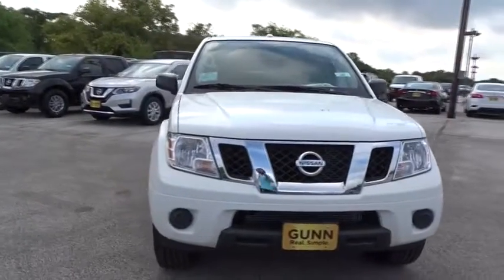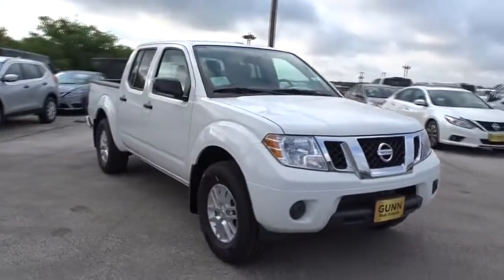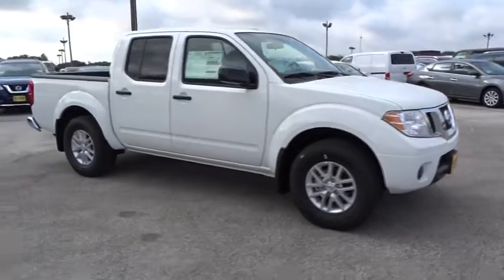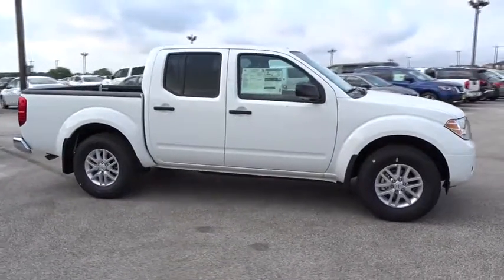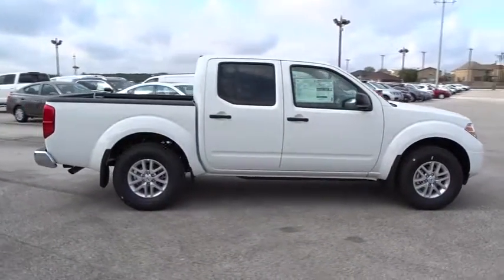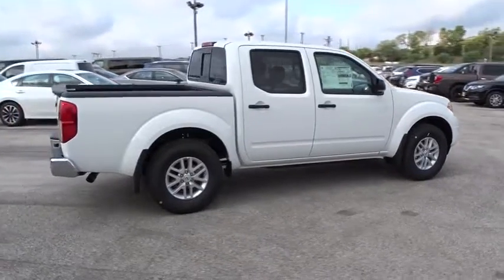2017 Nissan Frontier San Antonio, Austin, Houston, New Braunfels, Helotes, TX N73039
2017 Nissan Frontier
2017 Nissan Frontier SV V6 - Stock#: N73039 - VIN#: 1N6DD0ER9HN773767

Gunn Nissan
12838 San Predro

2017 Nissan Frontier SVAwards:* JD Power Initial Quality Study (IQS) The Nissan Frontier might be a midsize truck, but it makes up for it with attitude. It has sharp blocky lines, and an edgy vibe that will make you want to experience what it can do. Plus, since the King Cab seats 4, and roomier Crew Cab can fit 5, and both come with 4 doors, it's easy to bring your friends along for the ride as well. Between The King Cab and The Crew Cab there are a total of 10 trims available. For the King Cab your choices are: S, SV 4-Cylinder, SV V6, Desert Runner, and PRO-4X. Move up into the Crew Cab and the available models are: S, SV V6, Desert Runner, PRO-4X, and the top of the line SL. Depending on which model you buy, the Frontier is offered as a 4x2 or a 4x4. All have a generous helping of common standard features such as: anti-lock brakes, vehicle dynamic control, dual consoles with storage, locking tailgate, storage under the rear seat, tire pressure monitor, and an array of airbags. The interior boats geometric curves, an easy to maintain interior, and straightforward controls. The base S trims on the King Cab and Crew Cab have been priced with the budget conscious shopper in mind. The King Cab S comes standard with a 2.5L, 4-Cylinder Engine, and 5-Speed Manual Transmission capable of towing up to 3,500lbs. The Crew Cab S comes with a 4.0L V6 Engine, and 6-Speed Manual Transmission standard that tows up to a massive 6,500lbs. Some of the higher-priced trims offer features like navigation, a rear-view monitor, Bluetooth for wireless streaming, and the Utili-track tie-down system.